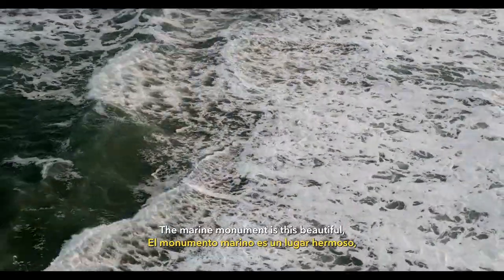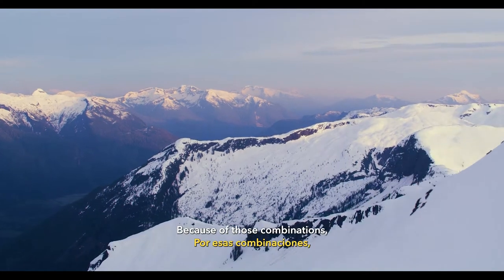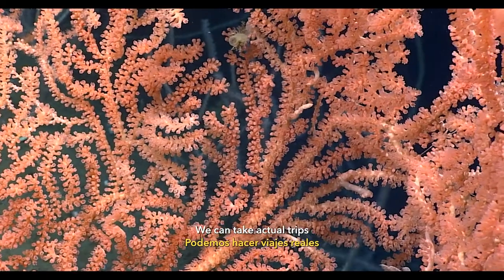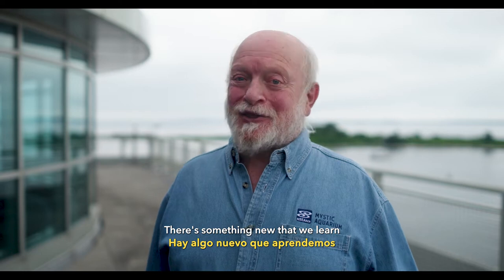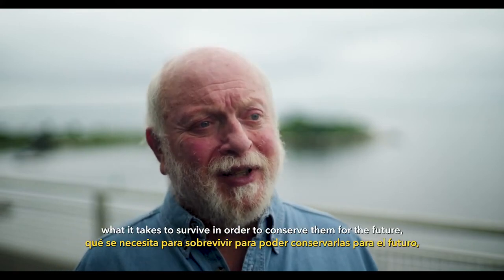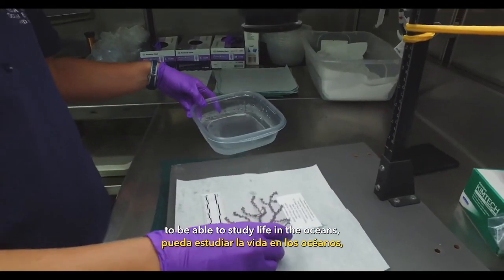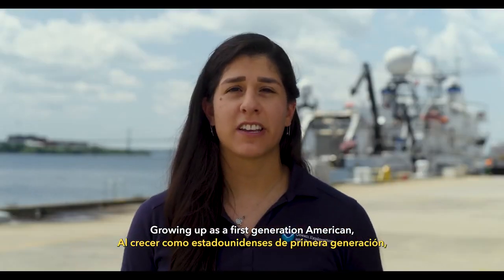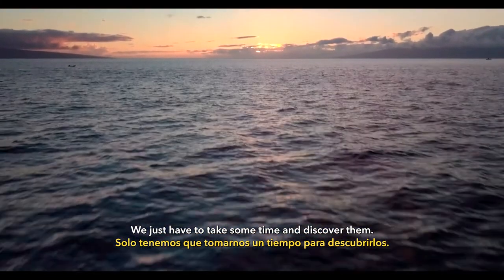Welcome to your Ocean Refuge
Explore the first and only Marine National Monument in the U.S. Atlantic Ocean. This special place is home to an incredible diversity and abundance of ocean wildlife, and is protected as part of our natural heritage for future generations.